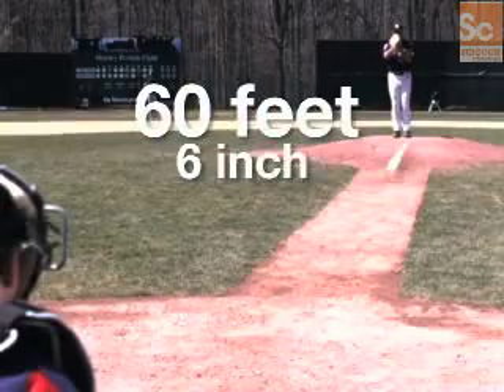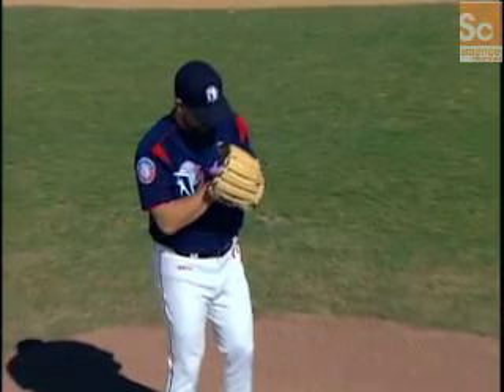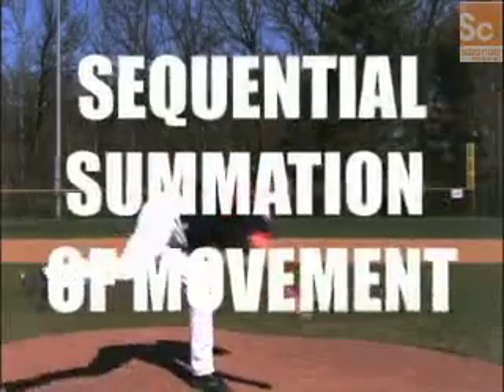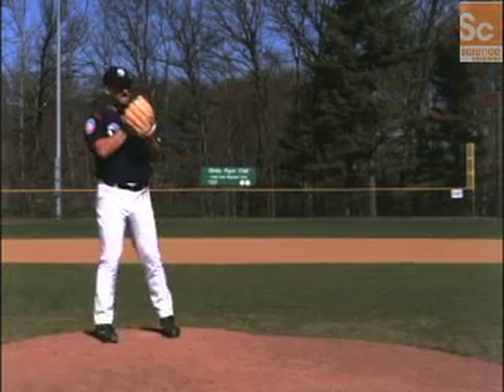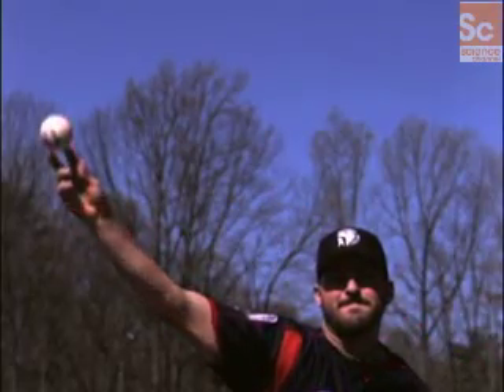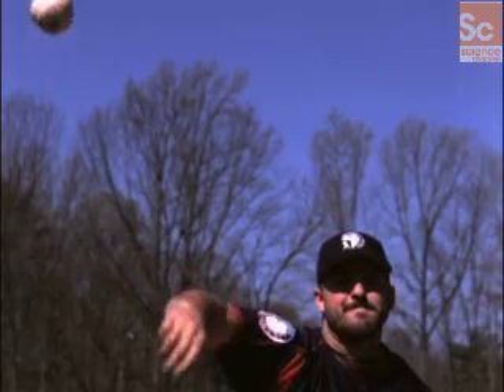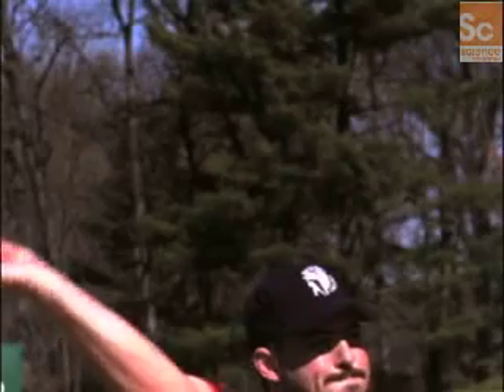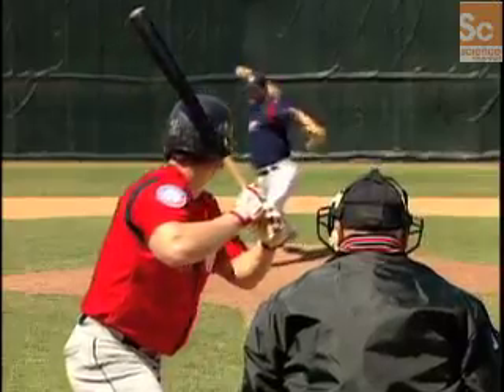The Physics of Baseball - Pitching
Ever wonder why pitchers go through those strange contortions to throw the ball?